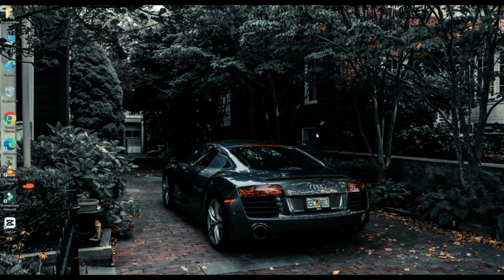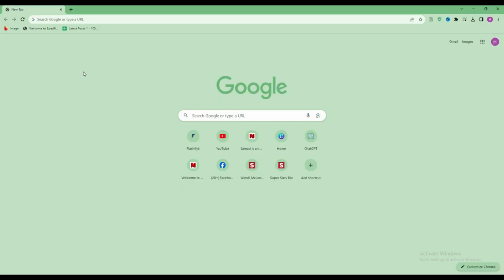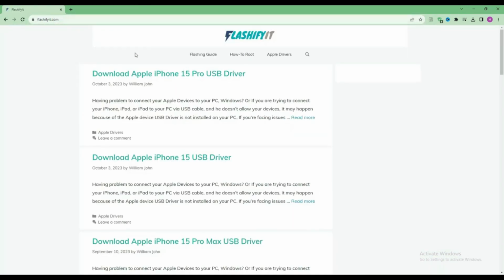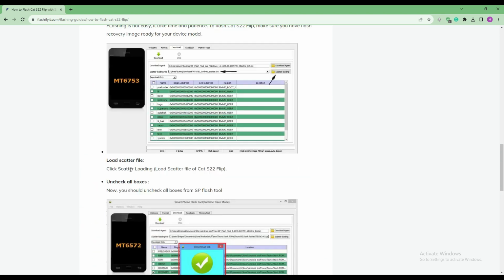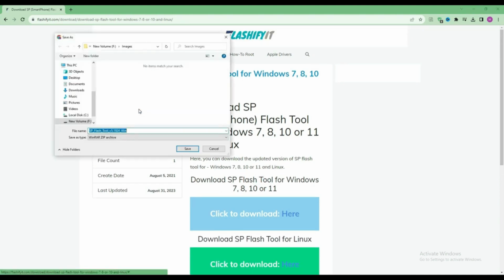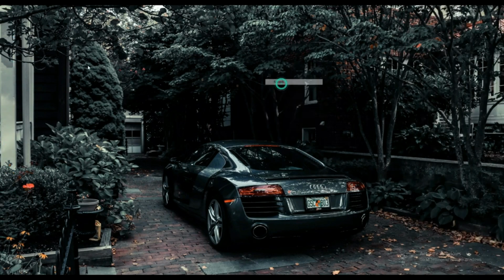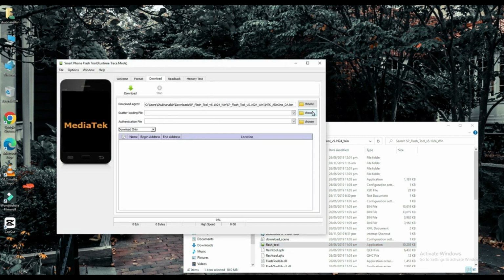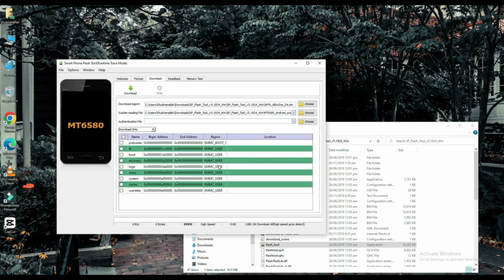How to Install Cat s22 Flip with SP flash tool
In this video I will tell you about flashing of Cat s22 flip so watch complete video and like then once share. Flashing guide with sp flash tool by connecting your mobile with pc.

By watching this tutorial you can also flash the Cat s22

1. We can flash to android stock Rom
2. Easliy Flash custom ROM for Cat s22 flip
3. Application for fixing bricked or unbrick device
4. Easy to read, write parameters
5. We can erasing, formatting data and reset your MTC based devices as Cat s22 flip

1. You will have Pc or have Laptop
2. You need USB data cable for the device for Cat s22 flip
3. Drivers download (MediaTek USB-VCOM drivers)
4. Download Scatter file and files to be flashed of Cat s22 flip
5. Note Backup the device
6. SP Flash Tool Download

Local Tags: